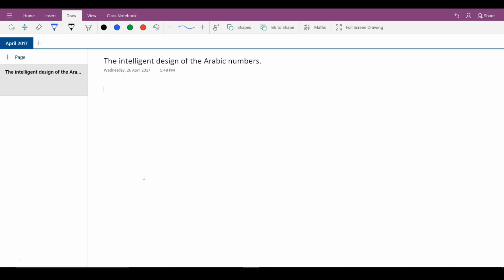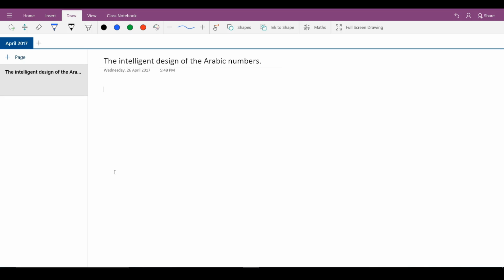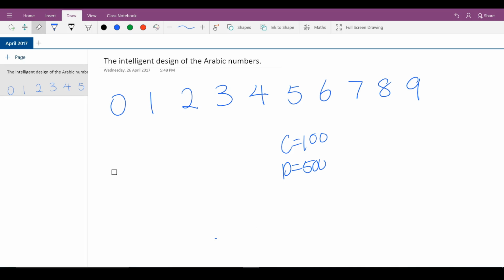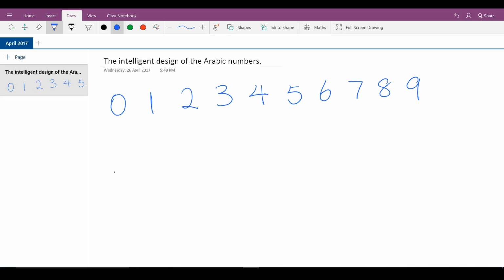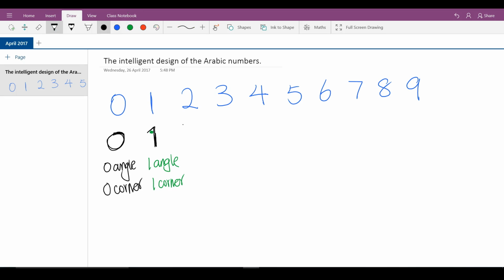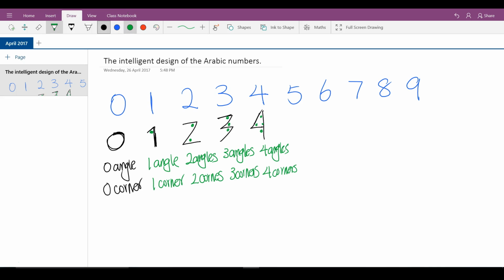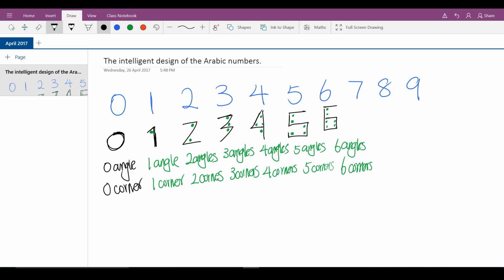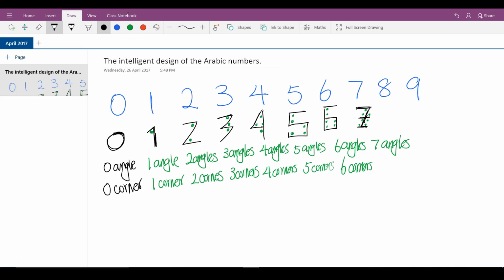The Intelligent Design of the Arabic Numbers 26.04.2017